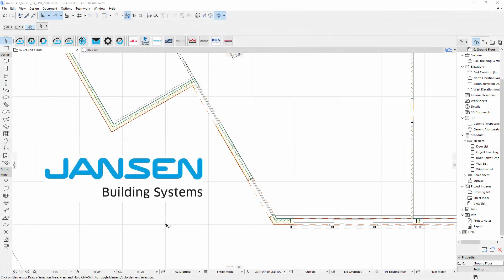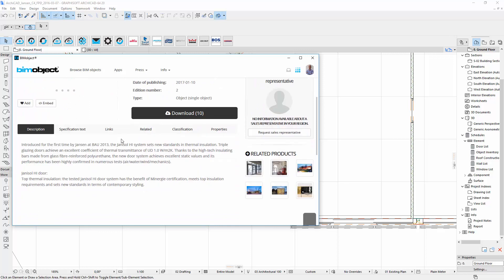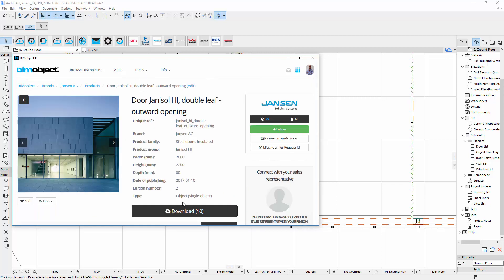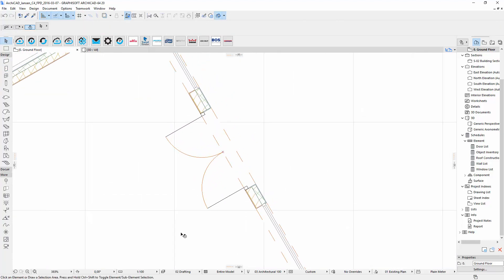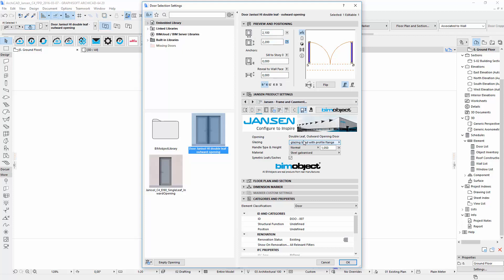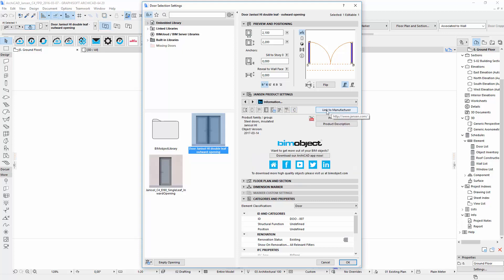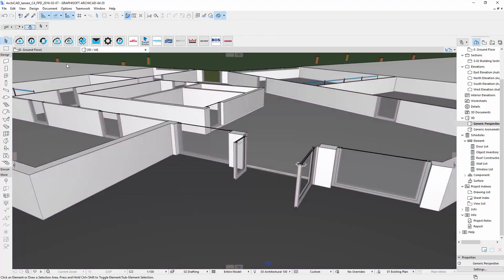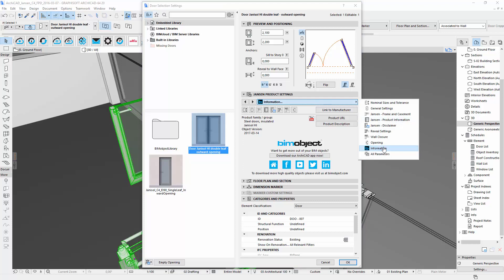Jansen Steel Doors - Introduction for ArchiCAD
Introduction to Jansen Steel Doors for the ArchiCAD BIM authoring system.

Placement in ArchiCAD project file and addition of country specific industry standards by using the BIMobject® plug in application. Product configuration within the ArchiCAD parameters.